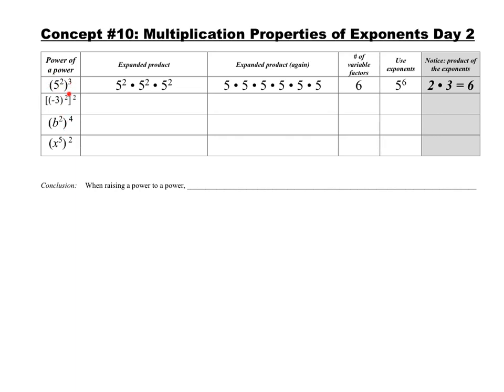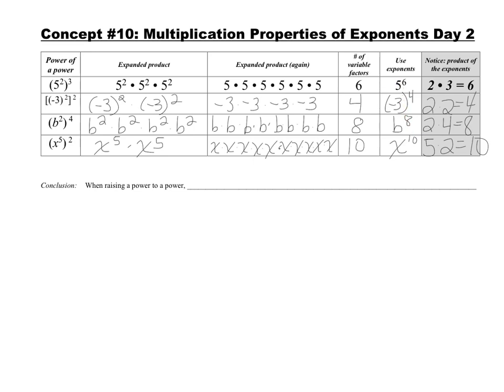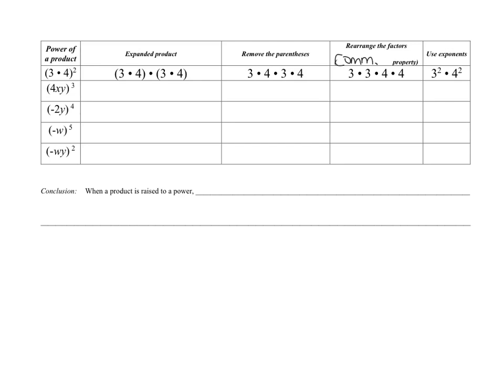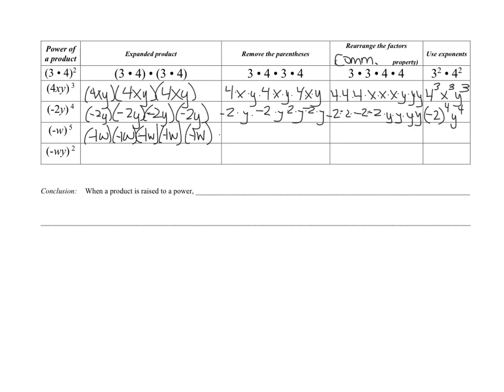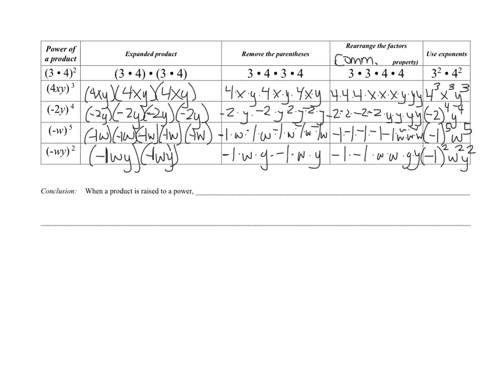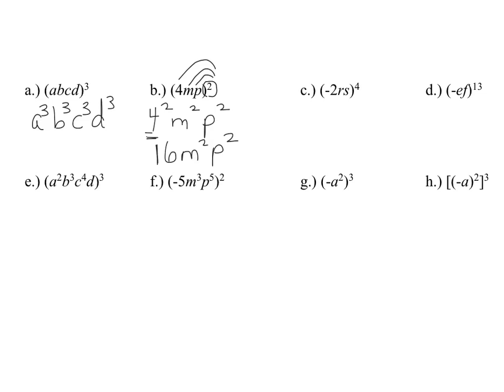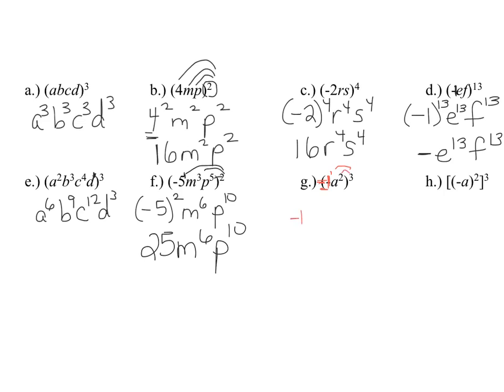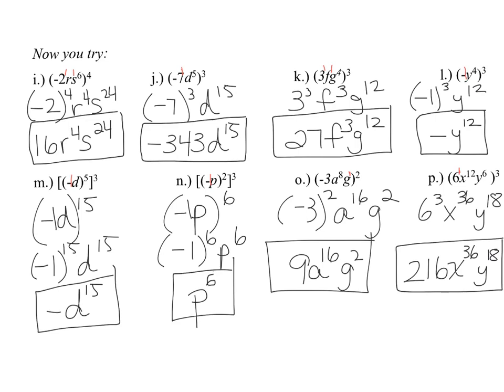Multiplication Properties of Exponents 2